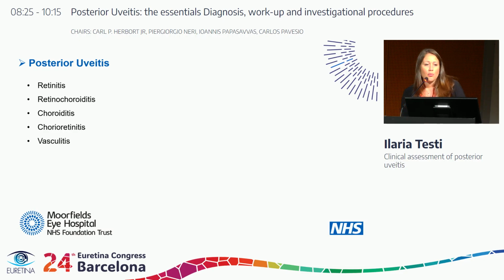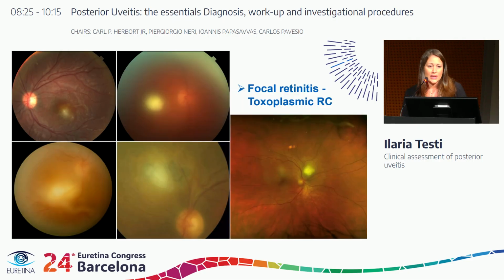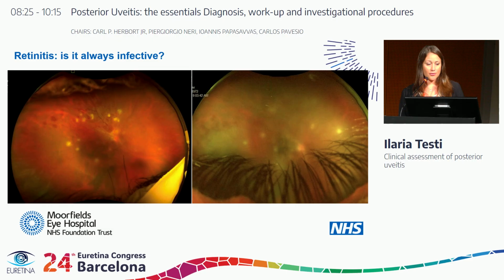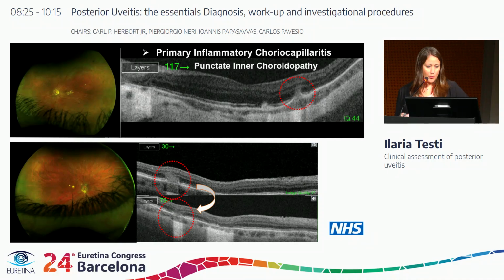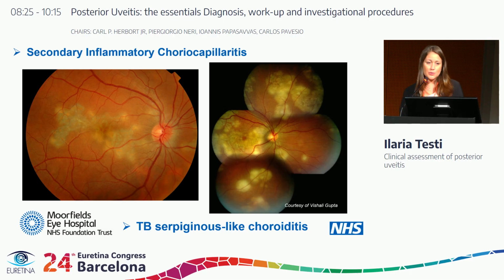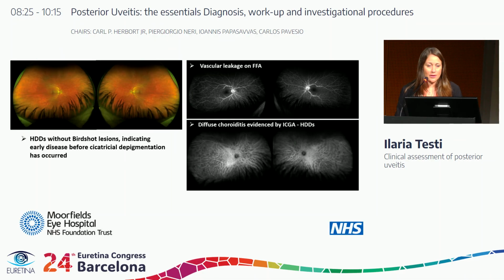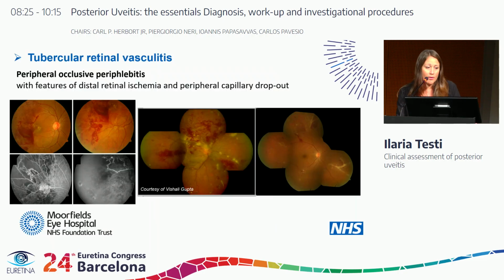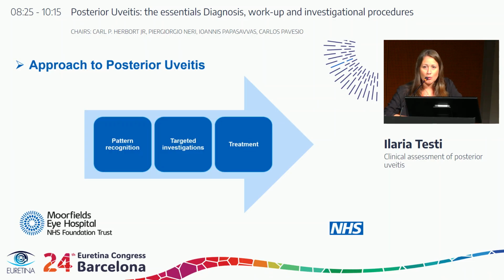1.- Clinical assessment of posterior uveitis